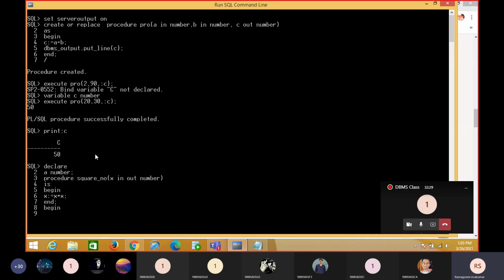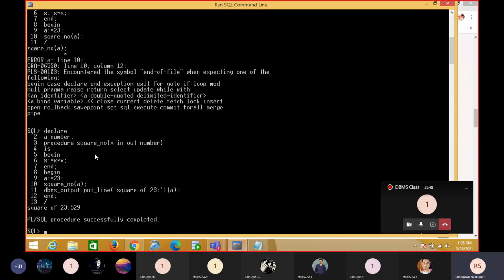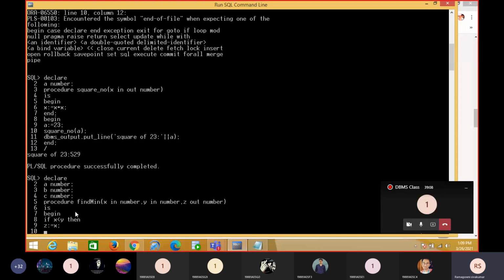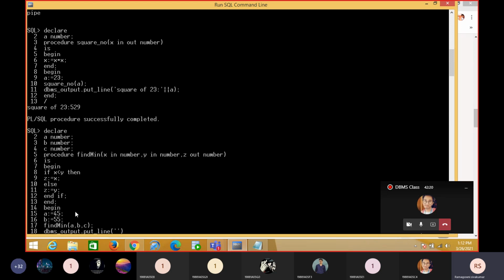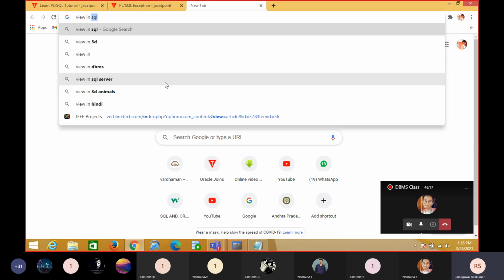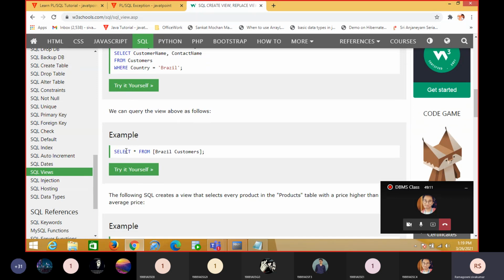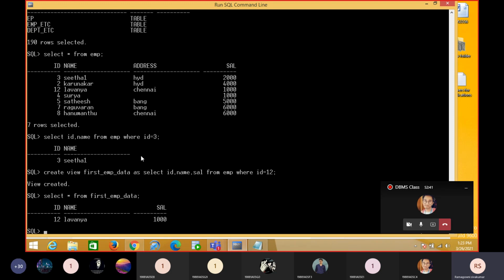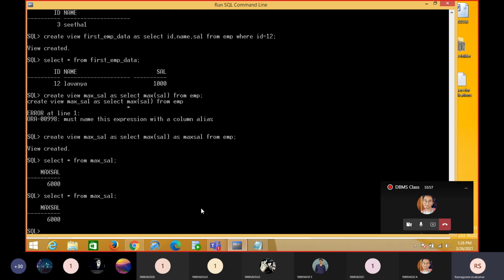DBMS Class 20210326 125309 Meeting Recording 1